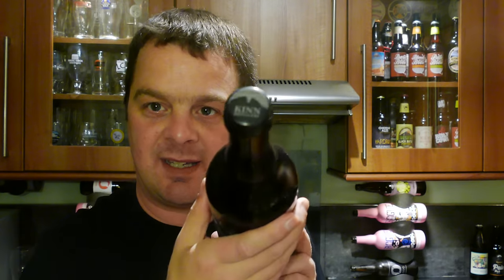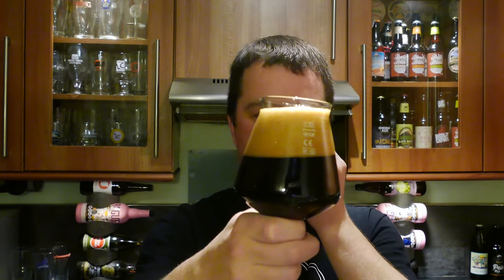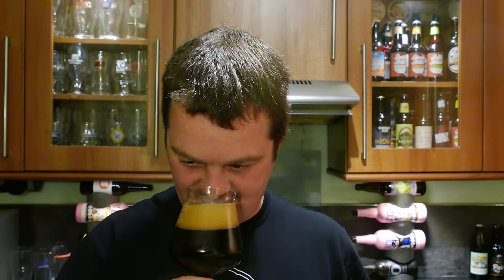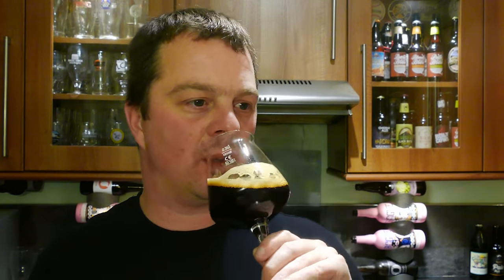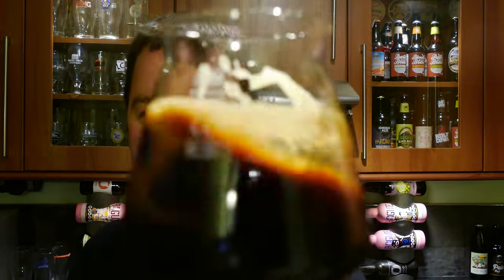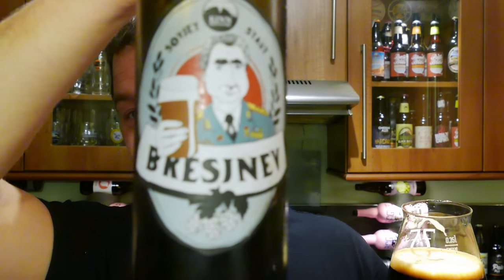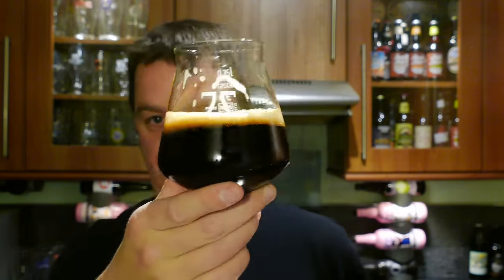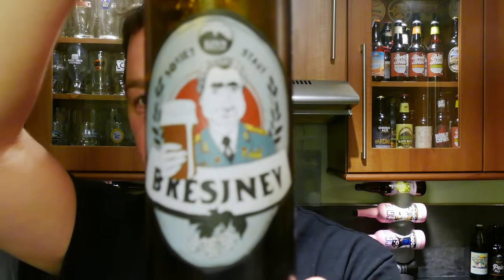(4K) Kinn Bryggeri Bresjnev Soviet Stout | Norwegian Craft Beer Review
Recorded In 4K Ultra HD Real Ale Craft Beer Reviews Kinn Bryggeri Bresjnev Soviet Stout | Norwegian Craft Beer Review